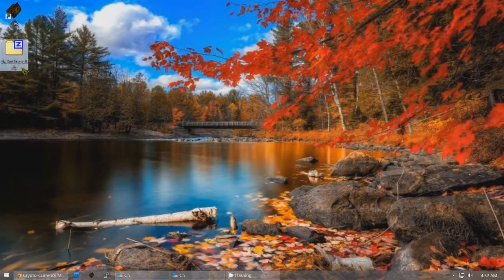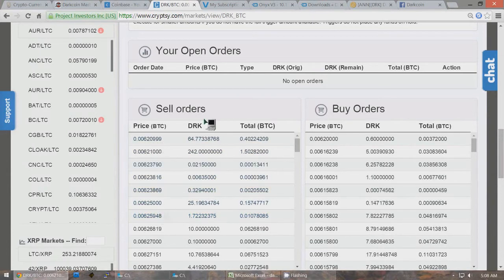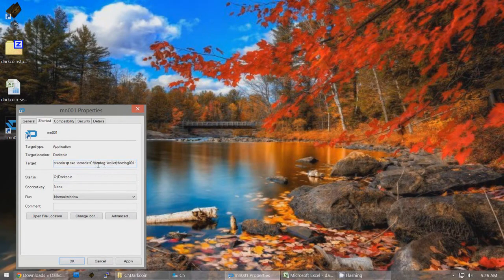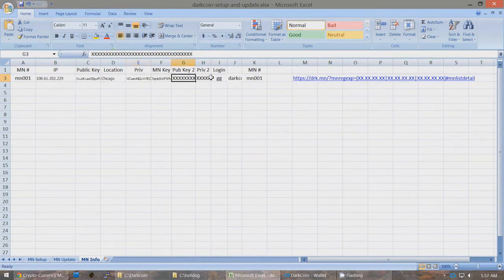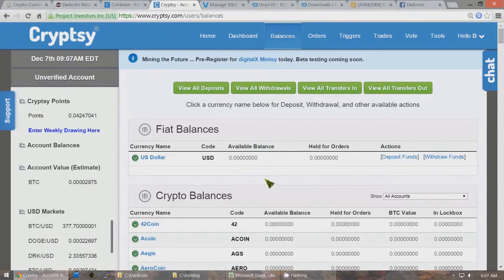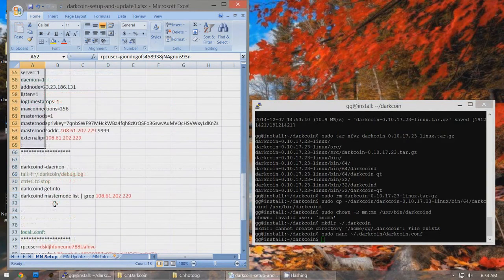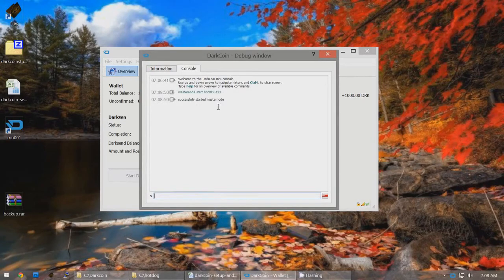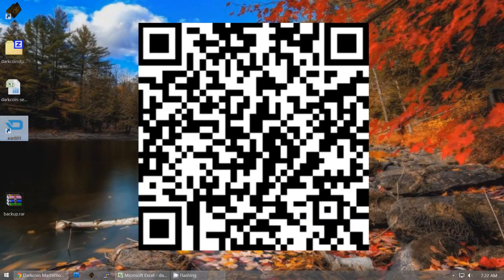Tutorial, Tips and Tricks -Sky Rogue Alpha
I created this video with the YouTube Video Editor Tips and Tricks -Sky Rogue Alpha